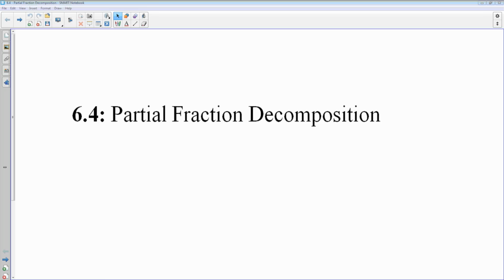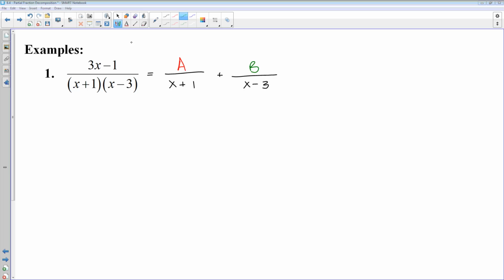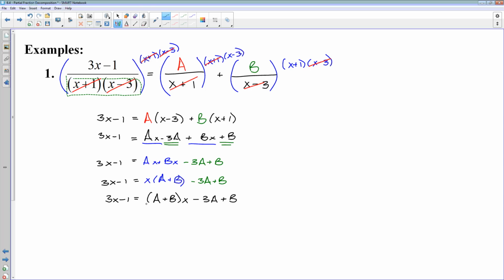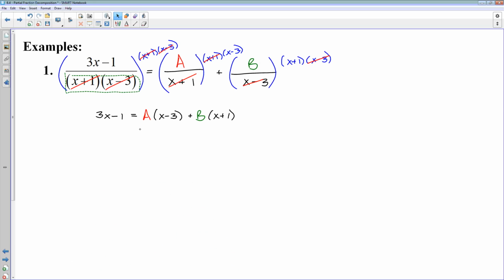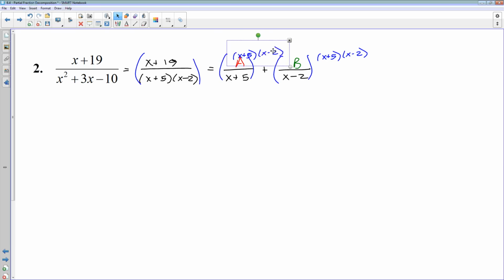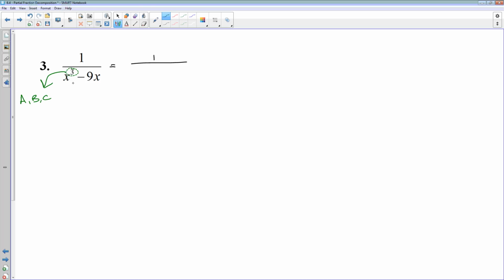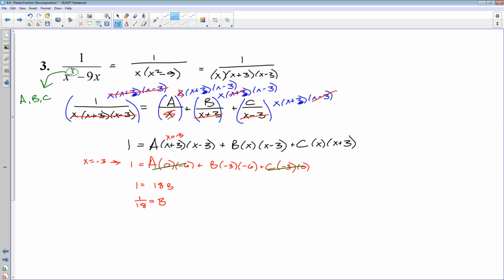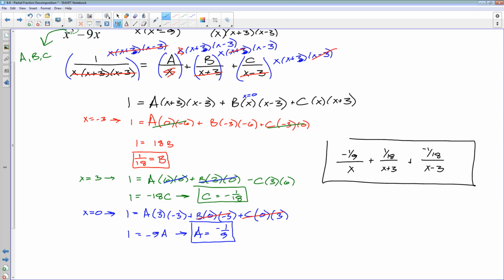06.4 - Partial Fraction Decomposition I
A lesson showing  how to do partial fraction decomposition. The denominators in these examples contain only linear factors that do not repeat. Those will come in another lesson.